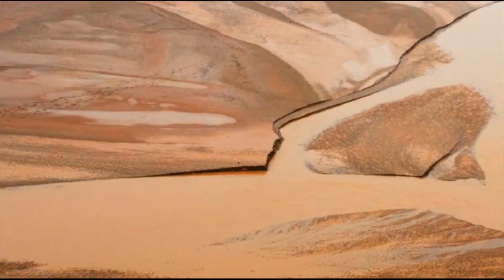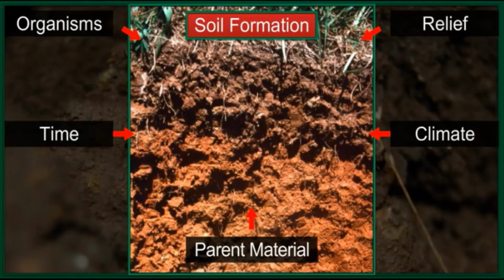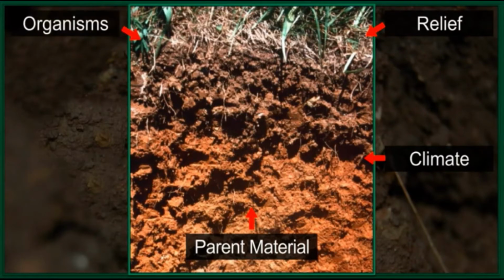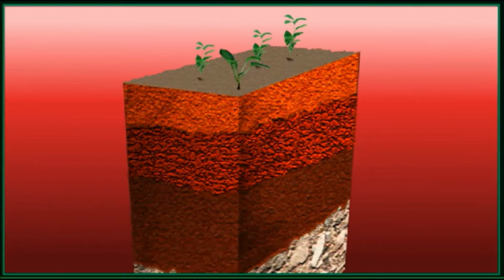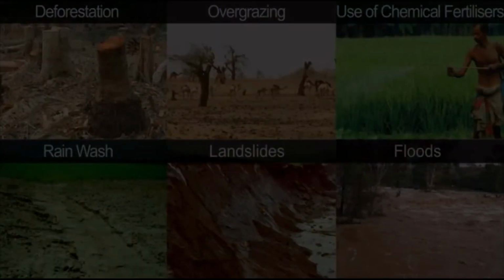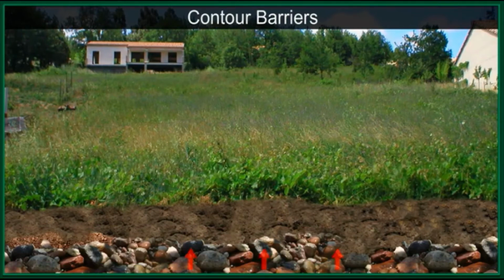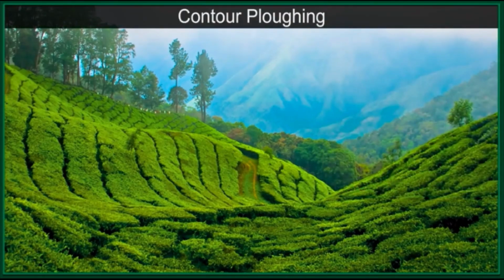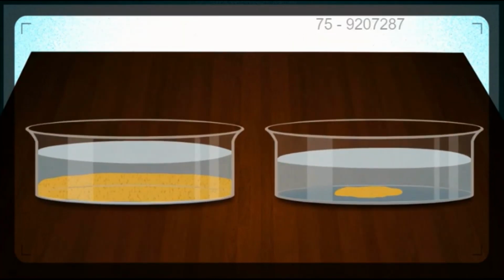Soil || Geography || class 8 || Part - 4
hello guys!
in this video we will be learning Soil via a animation
WATCH IT FULL

queries solved: